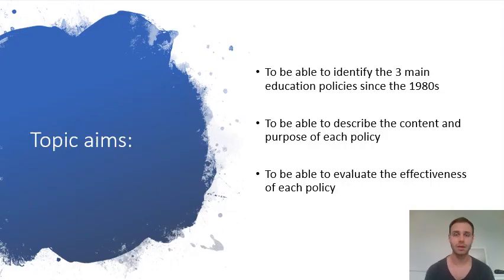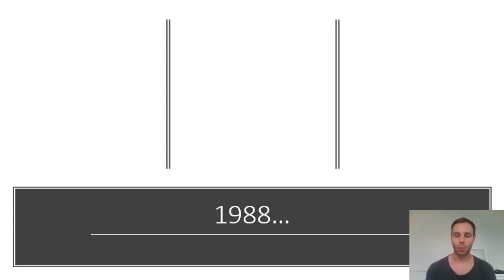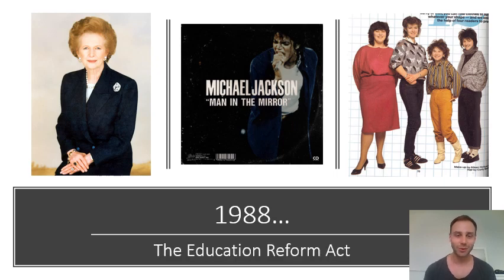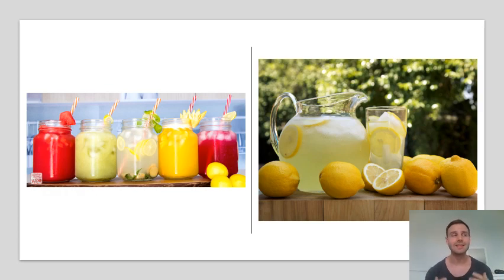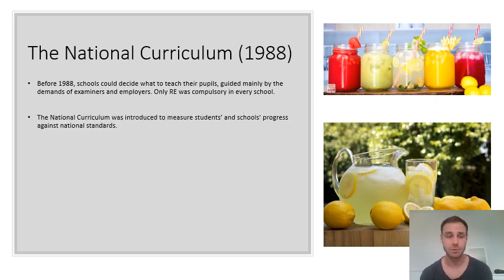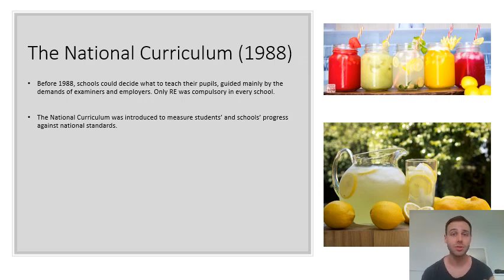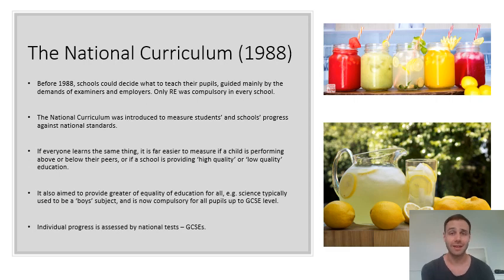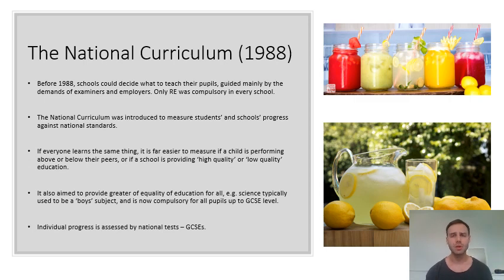TOPIC 4: SOCIOLOGY OF EDUCATION - 1988 Education Reform Act (The National Curriculum)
Mr Bowdery introduces the 1988 Education Reform Act, and explains why the National Curriculum was introduced to local-authority-governed schools in England. We also look at how our 3 main sociological perspectives would view the National Curriculum.